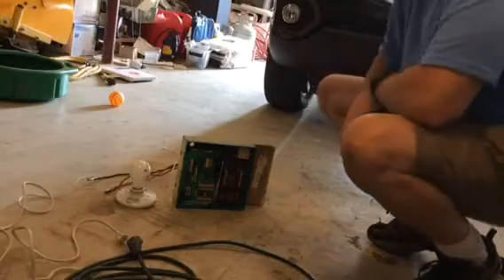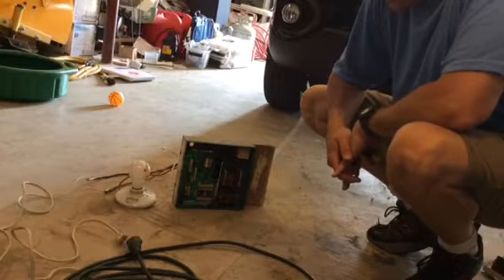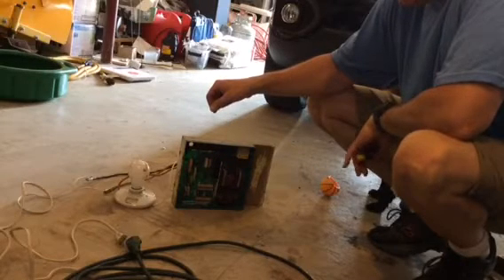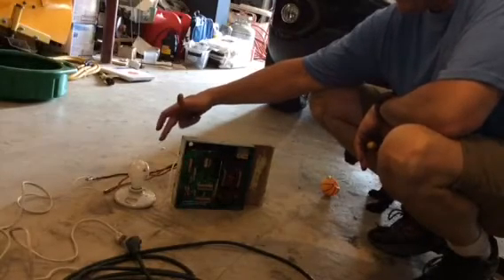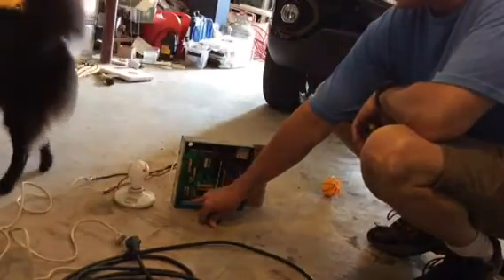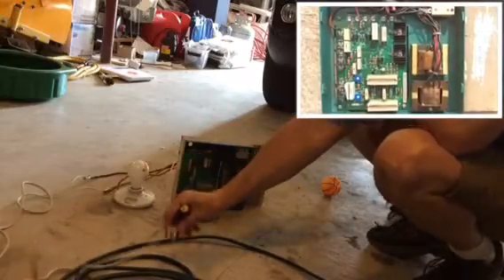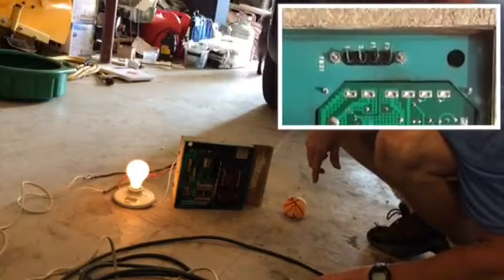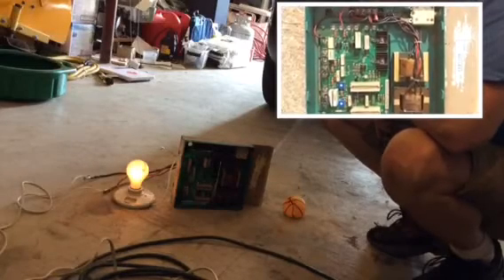Onan generator regulator test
Basic test to see if voltage regulator is working.